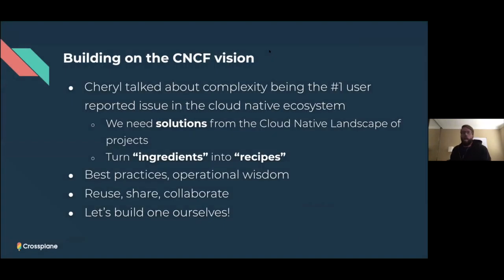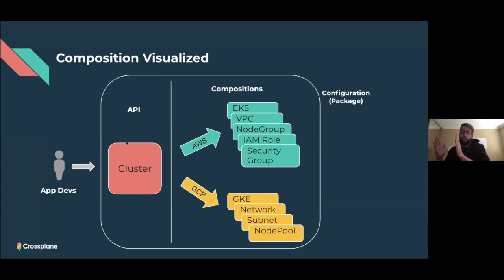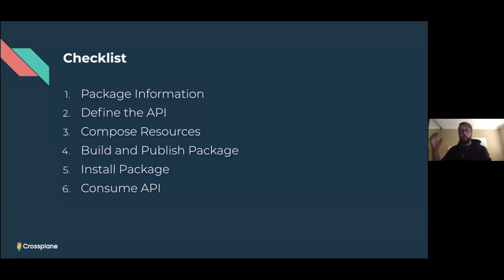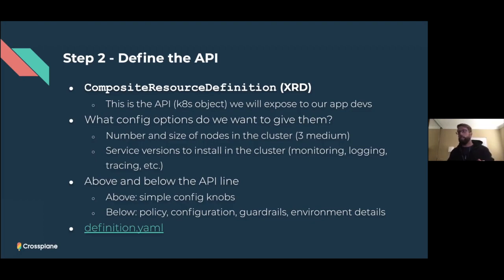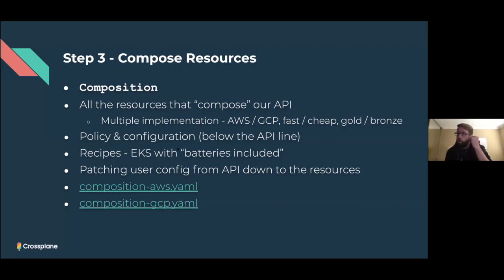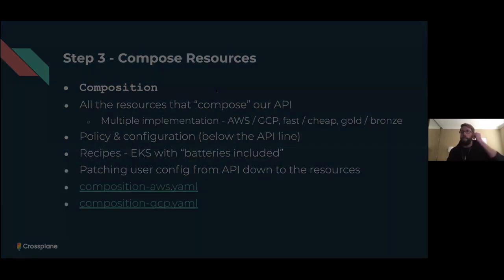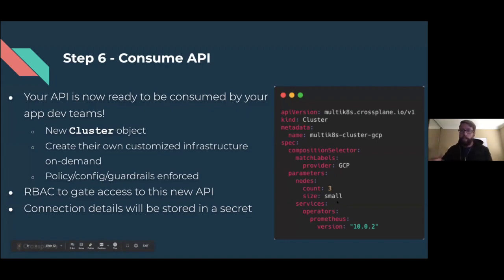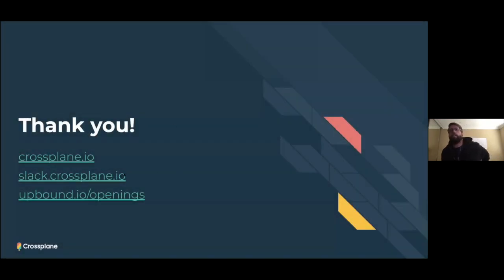Build your own cloud platform with Crossplane featuring Jared Watts, Upbound